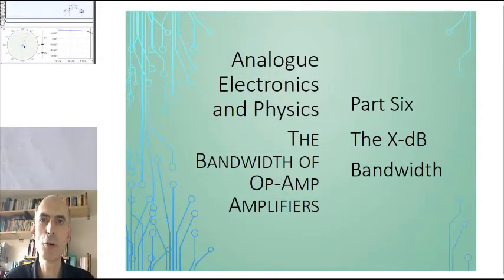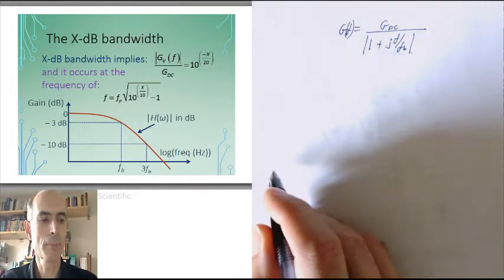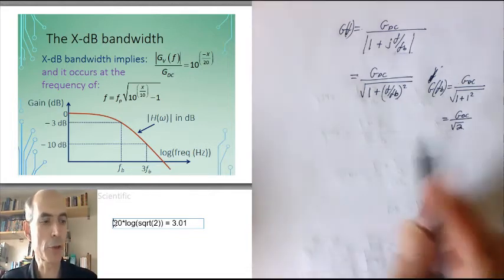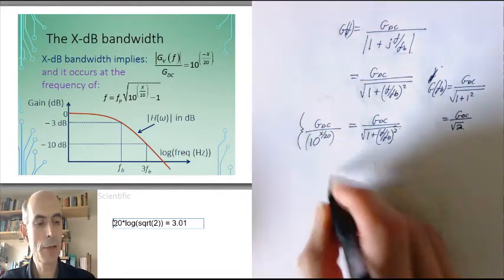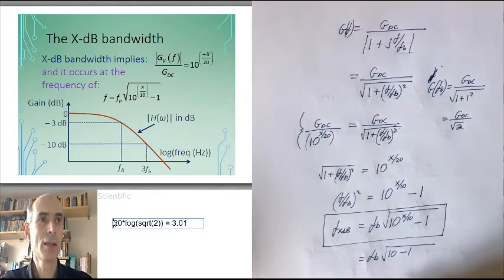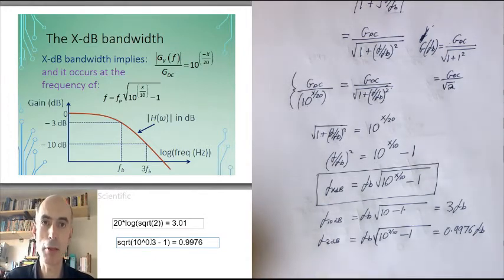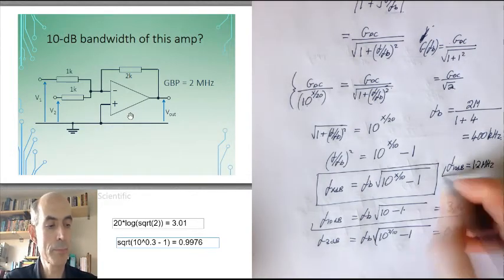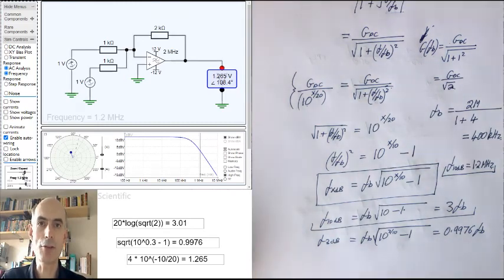Op Amp Bandwidth P06 V01 done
The x-dB bandwidths.  Part six of a series of six videos about the bandwidth of op-amp amplifiers.